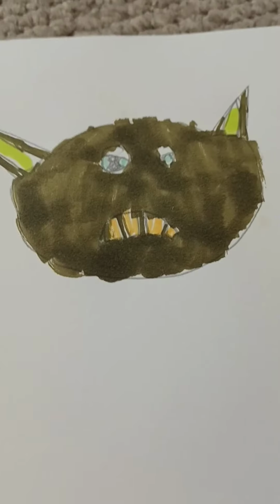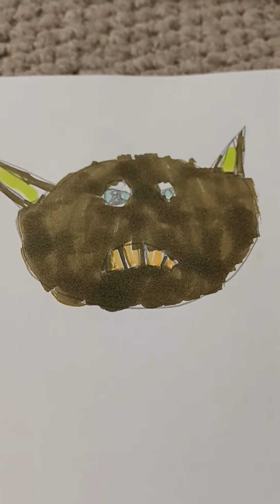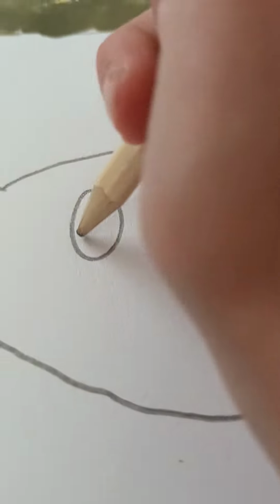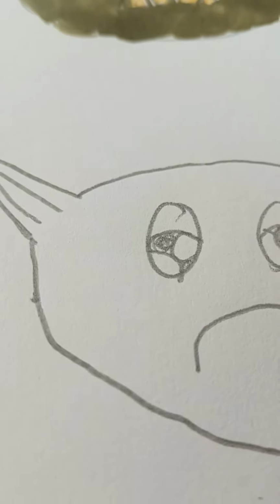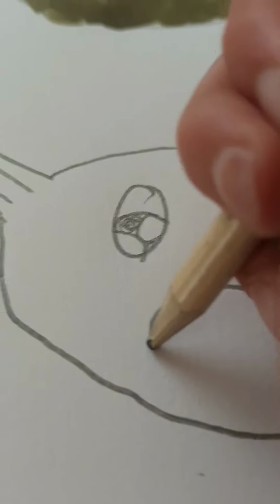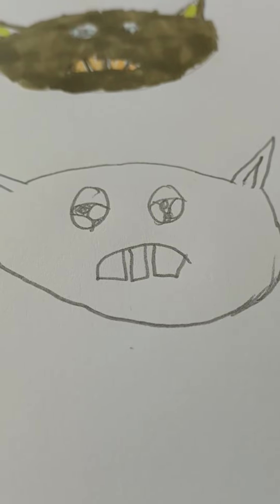how to draw a goblin 👺